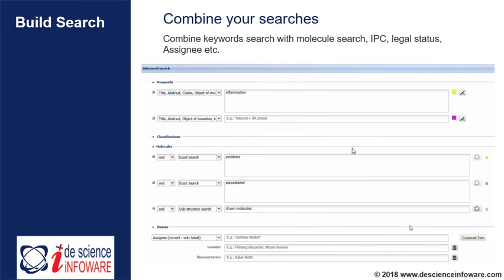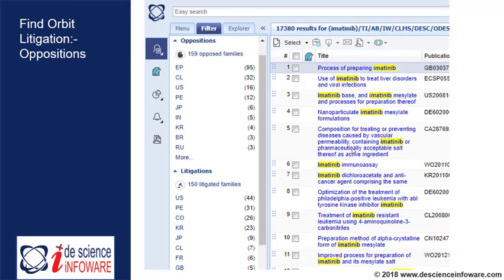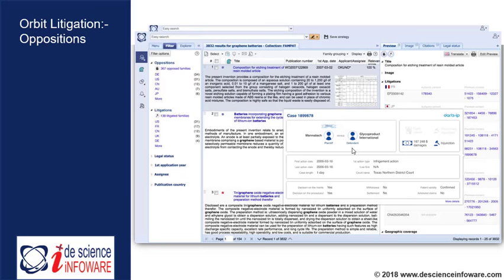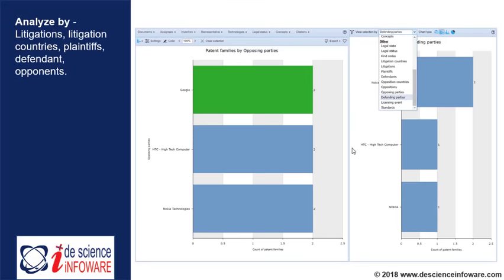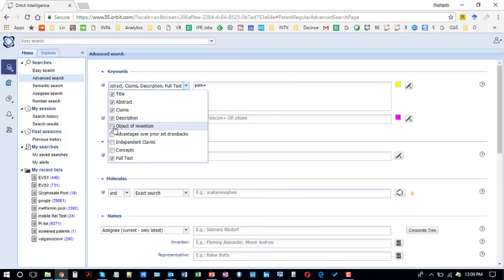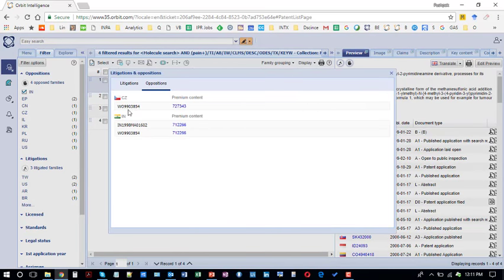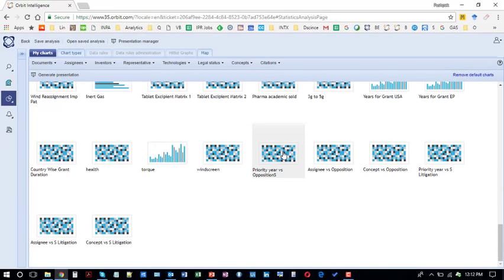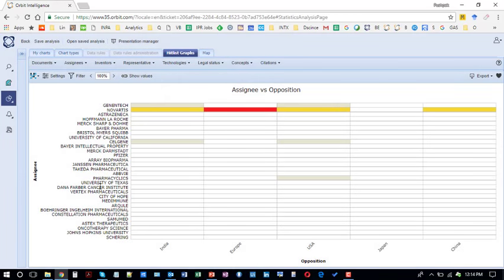How to cover Worldwide Patent Litigation & Oppositions via Orbit.com & darts-IP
See worldwide Patent litigation and opposition information with Freedom to Operate search, Clearance Search.
Darts IP is our partner for Litigation and Opposition information.